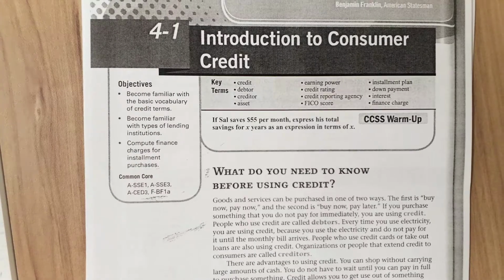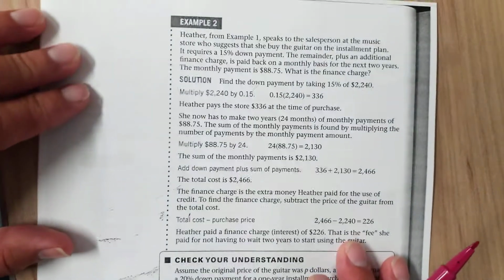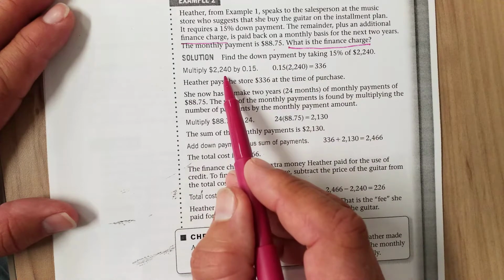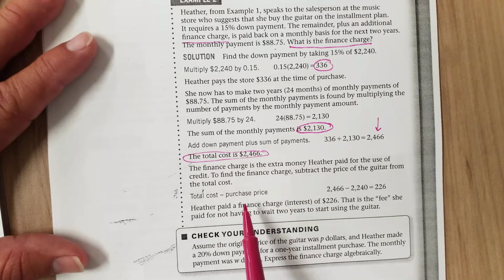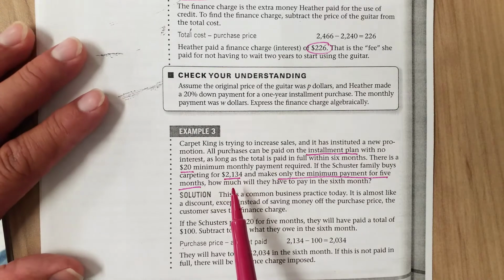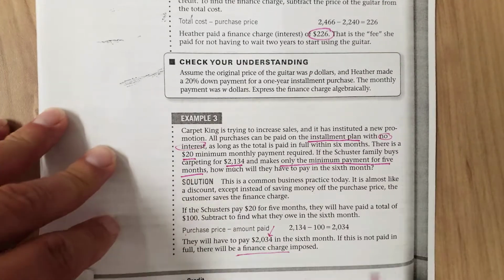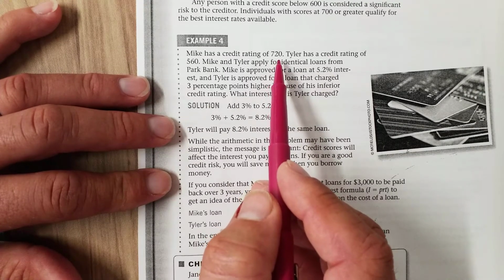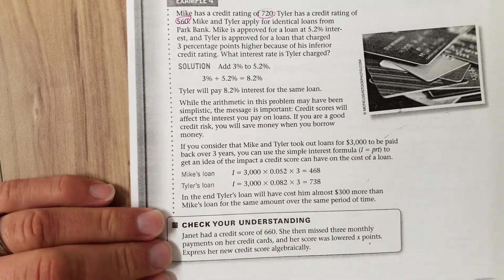A25 Fin Alg